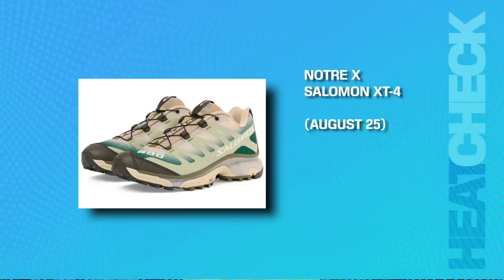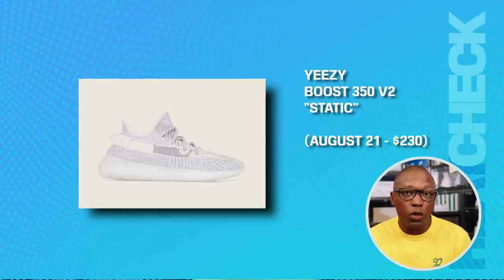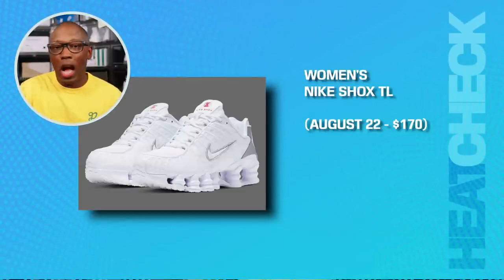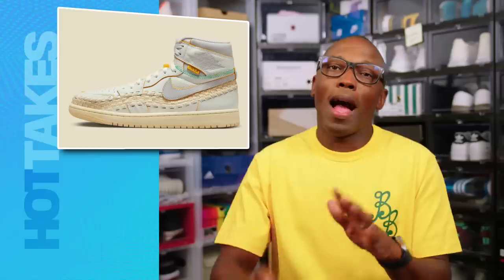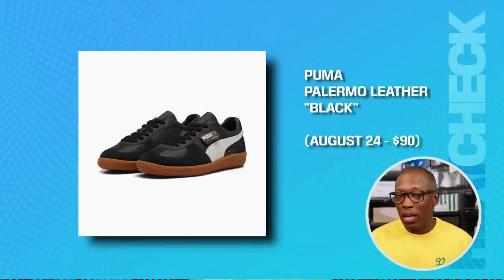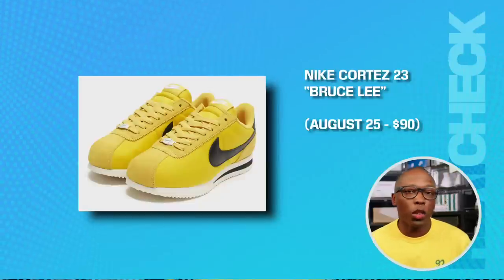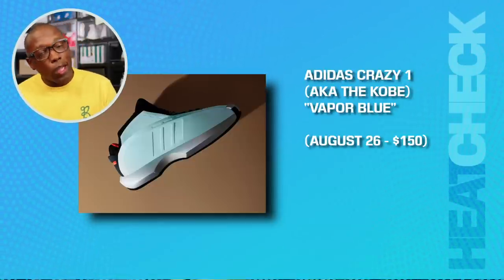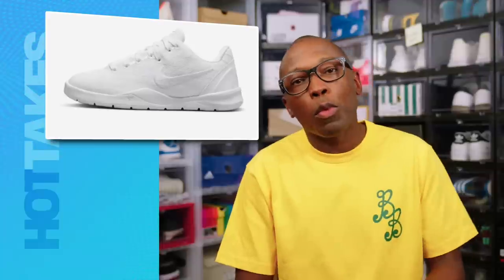BIG Jordan Release, A Yeezy That Pops, MSCHF Got Me, Nike's Gamble and More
MY GEAR:
Main CAMERA;
2nd CAMERA;
3rd Camera;